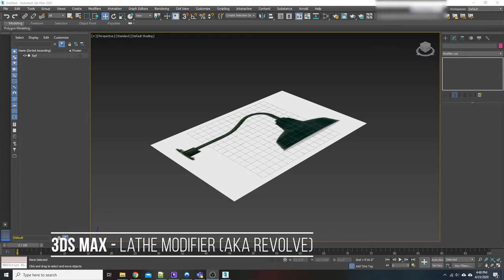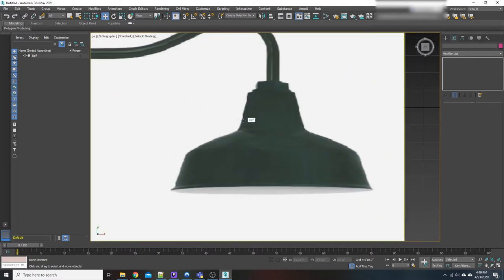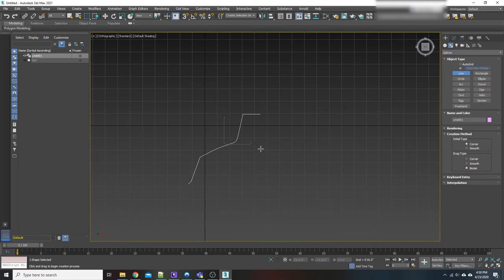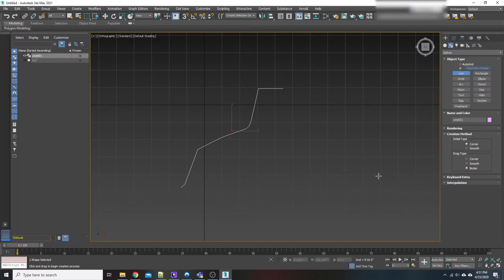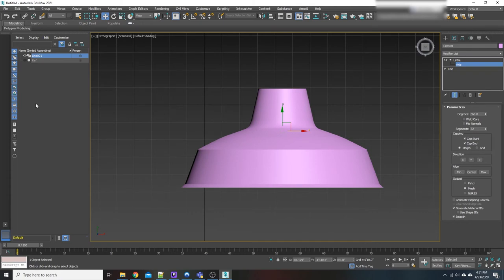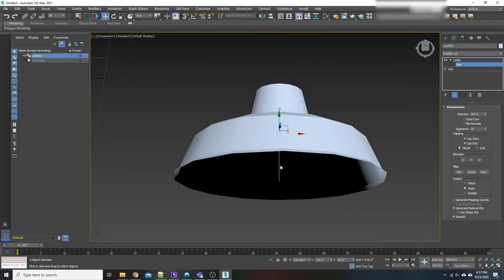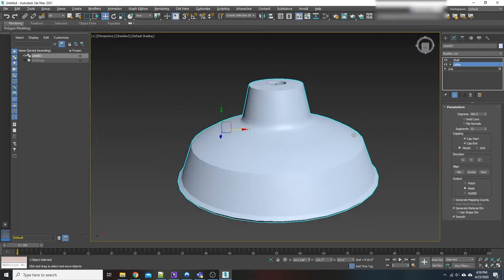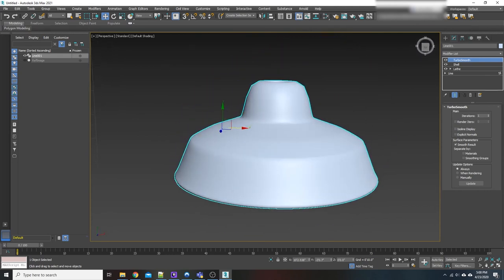3DS Max - Lathe Modifier (modeling bottles, glasses/cups, etc)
Inside 3DS Max, the Lathe modifier (also known as "Revolve" in other 3D modeling software) can be a powerful tool to use when modeling items such as bottles, glass stemware/glass tumblers, lampshades, light bulbs, and many many more things.